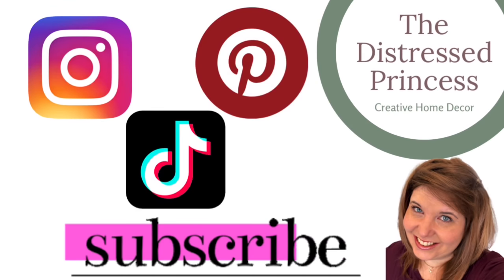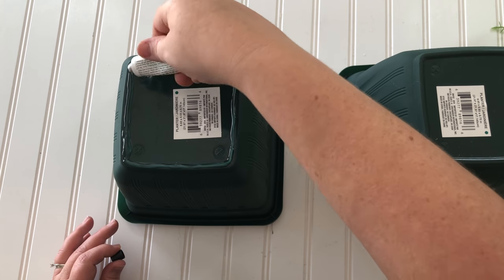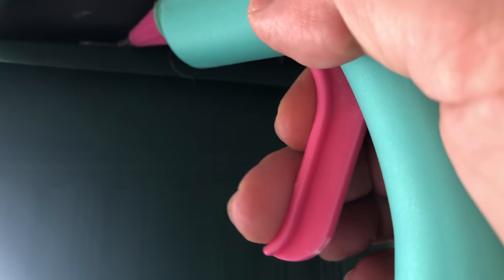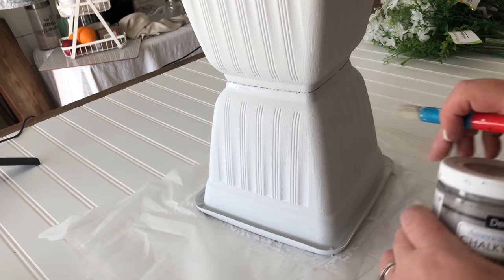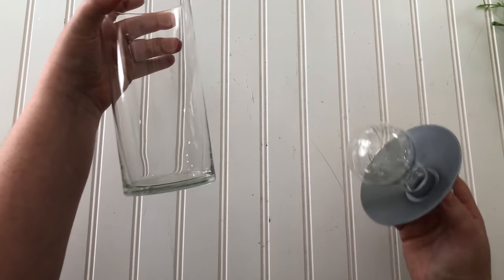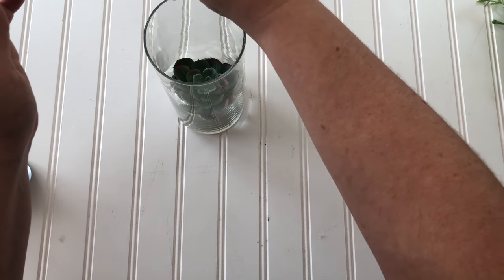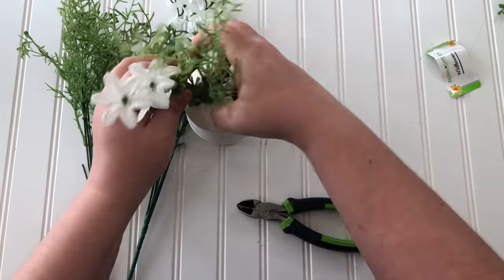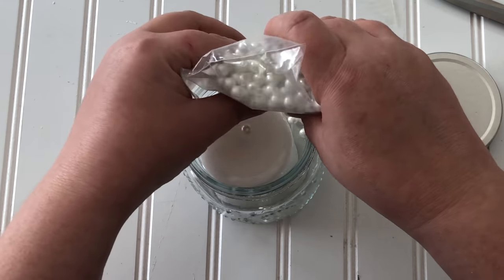Dollar Tree Outdoor DIYs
Hi friends! 😊 Today’s DIYs are so much fun! I’m doing Dollar Tree outdoor DIYs and it’s going to make an outdoor space so cute I’ll be wanting to spend time outdoors all the time! Remember, all the diy materials came from Dollar Tree, so this entire videos worth of decor only cost me $15! Table and all!!

If you're new, I'm Rhonda, glad to meet ya! I've been crafting since I was big enough to glue macaroni to a box. Creating and making things is my biggest joy in life, and I truly appreciate every one of you who watch my videos. Much love to you all! If you're not subscribed, please consider hitting that button so you can join me and my lil buddy Piper as we bring you great crafts and entertainment every Tuesday and Thursday.